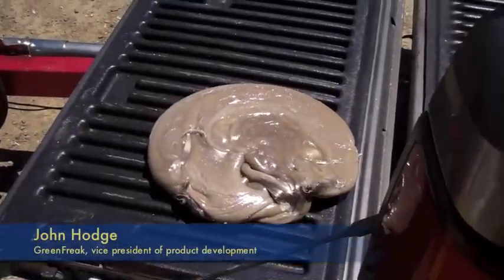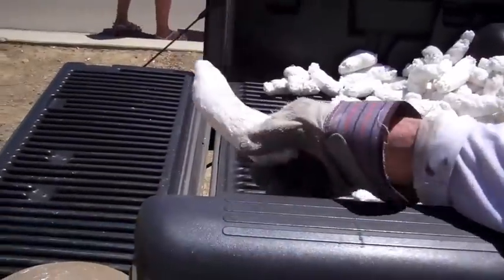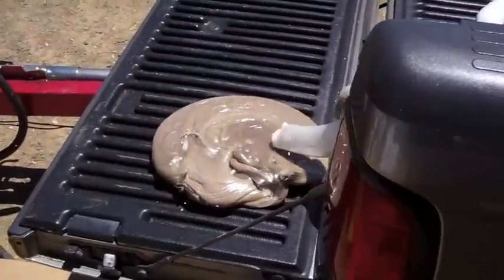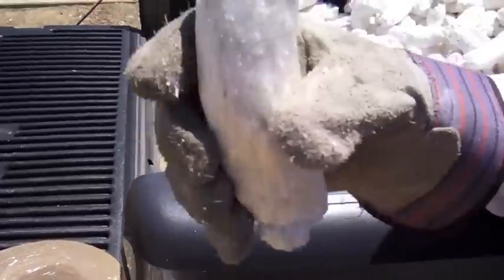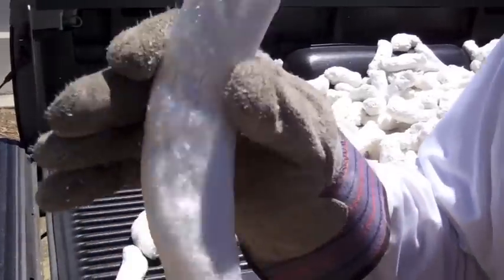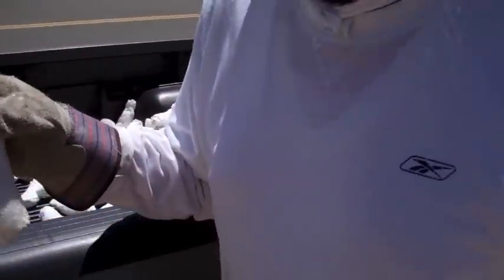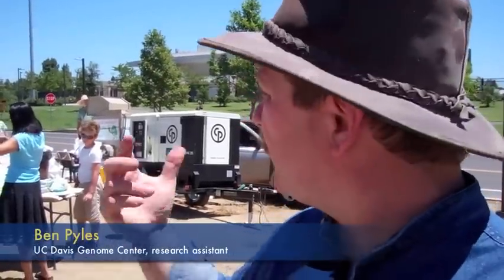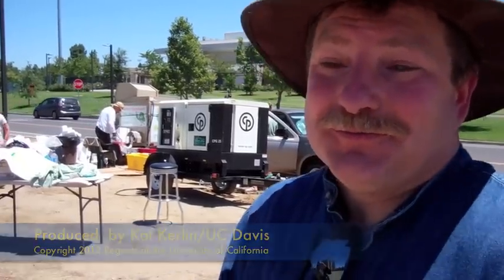Styrofoam recycling at UC Davis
UC Davis and GreenFreak hold first "Styropalooza" to turn Styrofoam into a student-designed product that could be sold in UC Davis Stores.